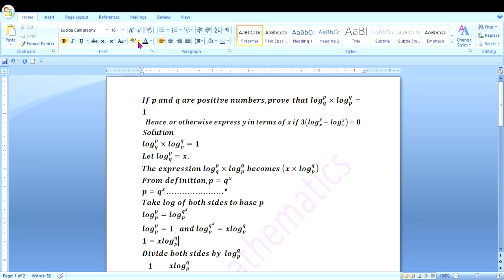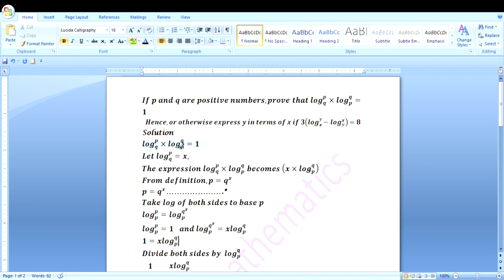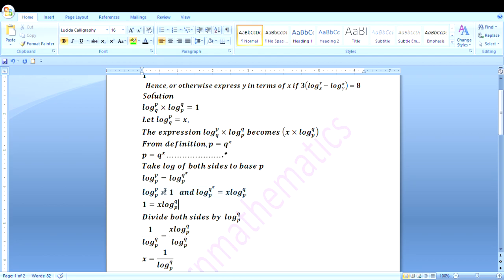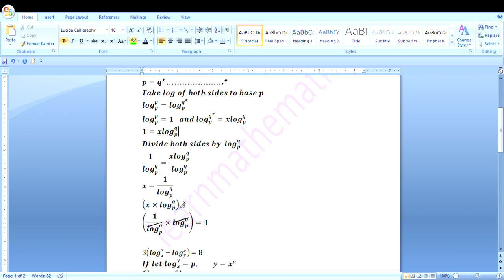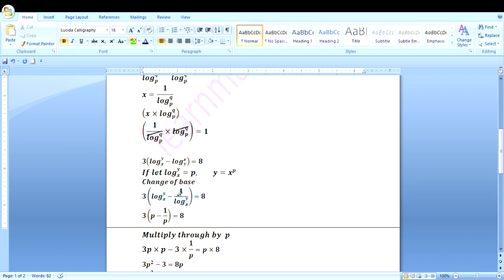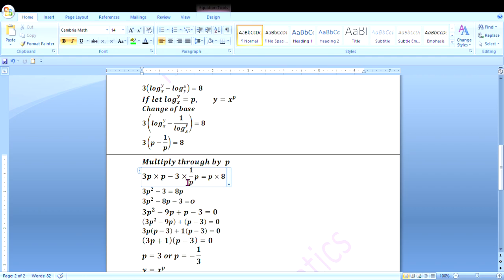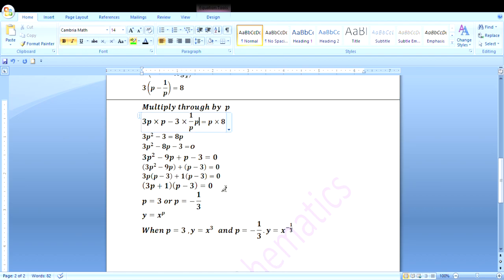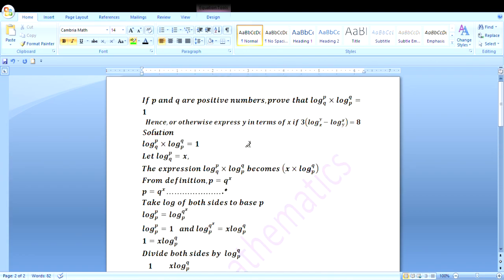Logarithm(Change of Base)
This video explained how to solve logarithm question when the base are not the same.